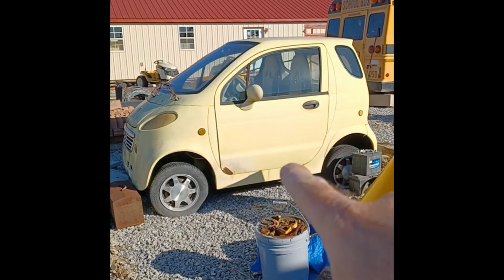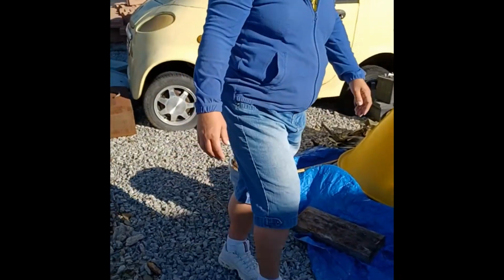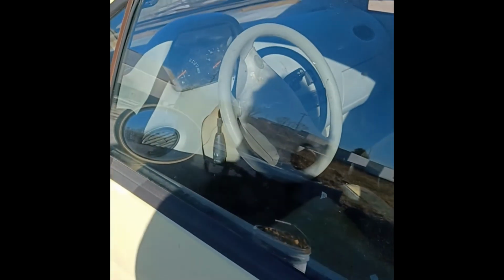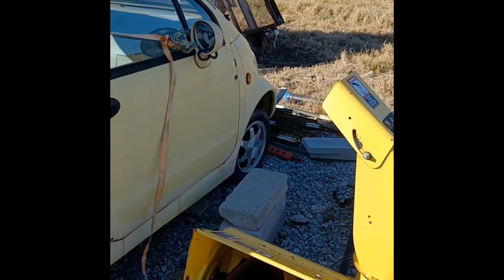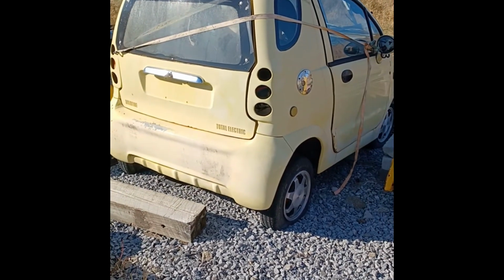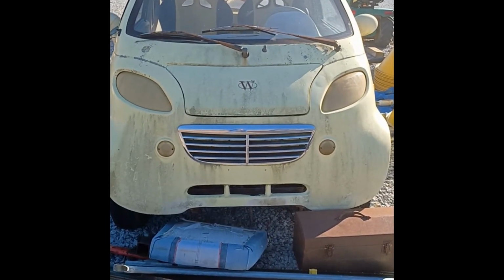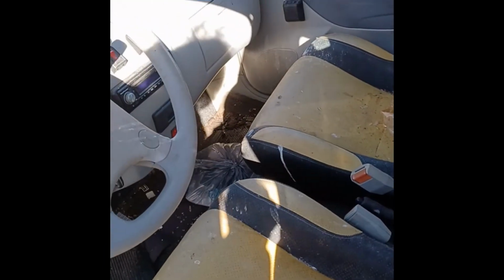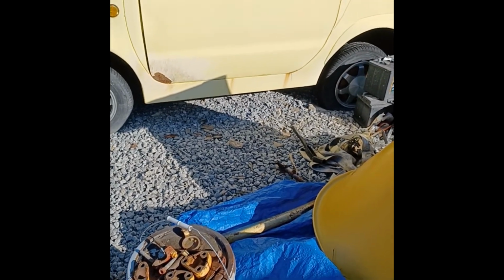Wildfire EV 2009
Lone wolf and a rare find factory set up was 10 sealed lead acid batteries 8500 watt AC motor with a range of 70 miles and that is all the info i gathered from the web about this thing but ill be diging pretty deep into it to find out all the details i possbily can with the hardware it has and hopefully i dont have to reverse engineer it to find out what i need to  know.